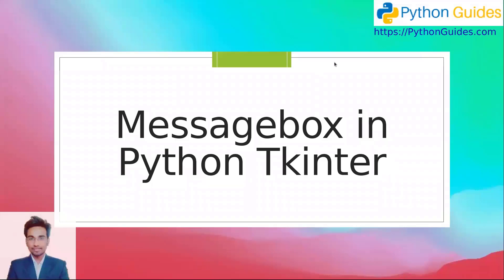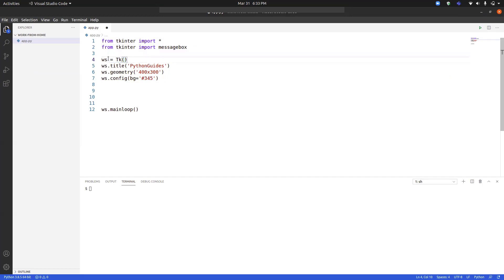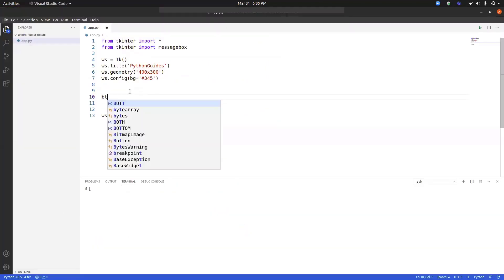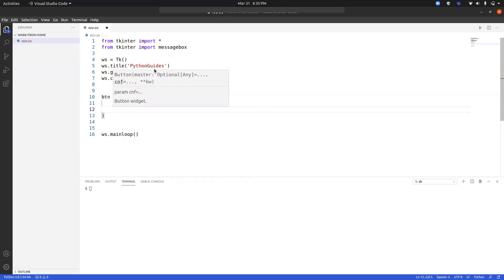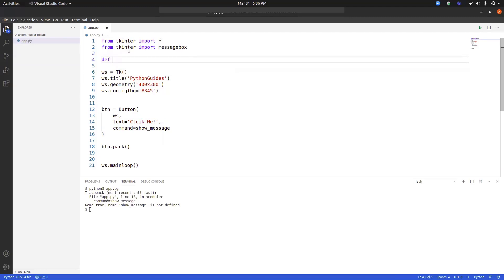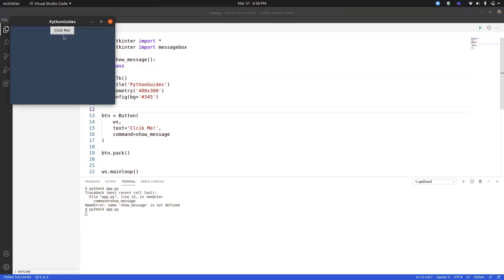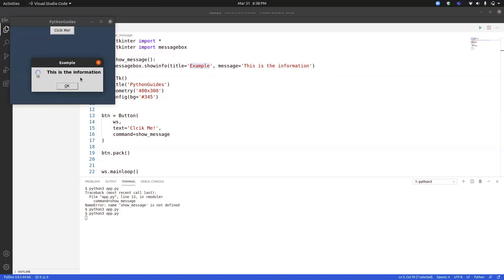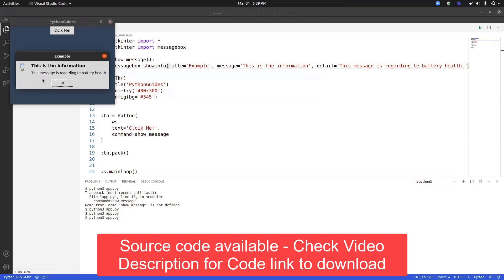Python tkinter messagebox example | Messagebox in Python Tkinter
In this Python Tkinter video tutorial, you will learn how to create a message box using Python Tkinter. Here we will discuss how to define a message box in Python using Tkinter.
Here is the list of queries that we will discuss
1. Python Tkinter messagebox
2. Python Tkinter messagebox options
3. Python tkinter messagebox size
4. Python tkinter messagebox askquestion
5. Python tkinter messagebox askyesno
6. Python tkinter messagebox position
7. Python tkinter messagebox documentation
8. tkinter messagebox python 3
9. tkinter messagebox askquestion
10. tkinter custom messagebox
11. python message box yes/no
12. tkinter messagebox position
13. tkinter messagebox size